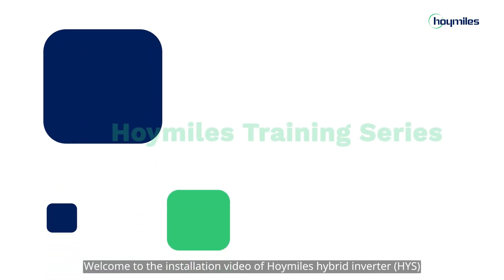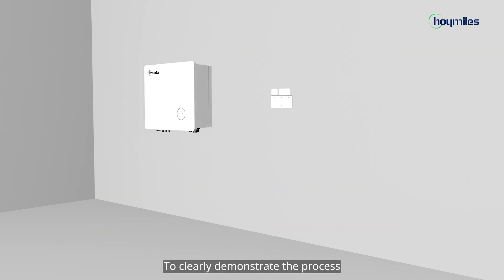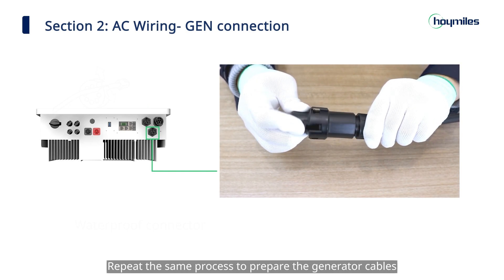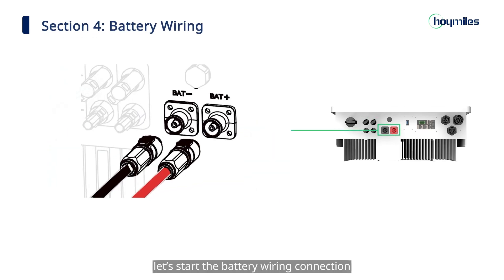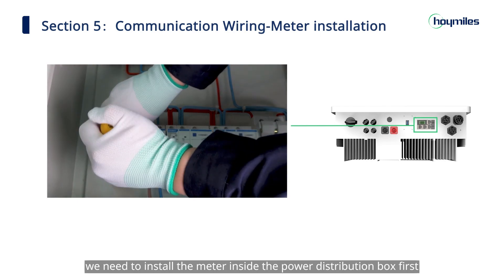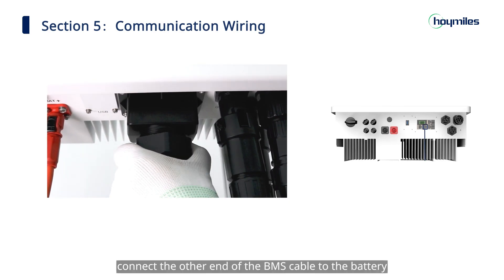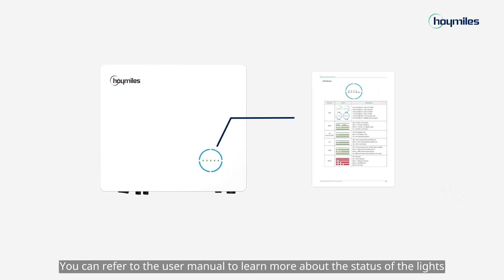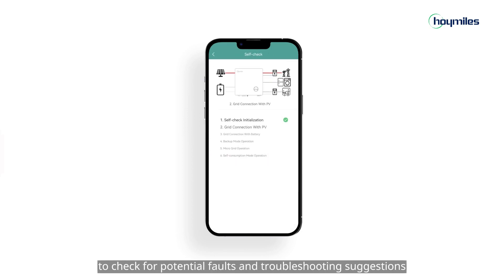Single-phase Hybrid Inverter | HYS-3.0/3.6/4.6/5.0/6.0LV-EUG1&DTS Installation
The HYS-LV series is a high-performance single-phase hybrid inverter with excellent reliability.  In this video, we will walk you through the installation process of HYS and the gateway product Data Transfer Stick (DTS).
This installation video is suitable for the following models: HYS-3.0LV-EUG1/ HYS-3.6LV-EUG1/ HYS-4.6LV-EUG1/ HYS-5.0LV-EUG1/ HYS-6.0LV-EUG1

 Chapters
00:35 - Preparation
02:01 - Overview
02:25 - Hybrid inverter installation
03:24 - Electrical wiring connection
14:48 - Plant Creation
16:51 -  DTS network configuration